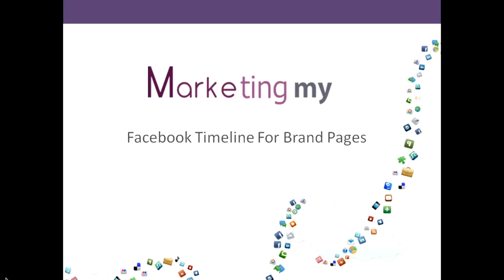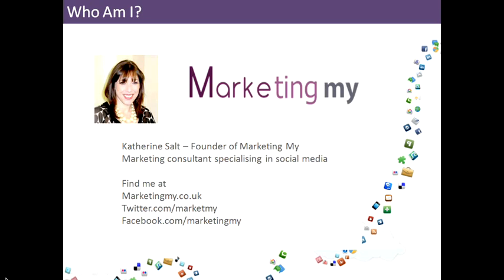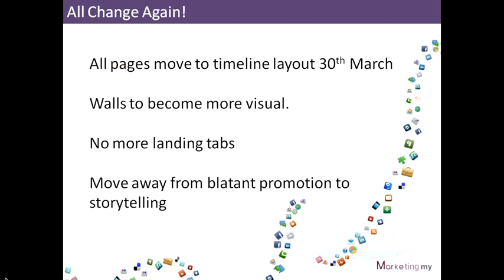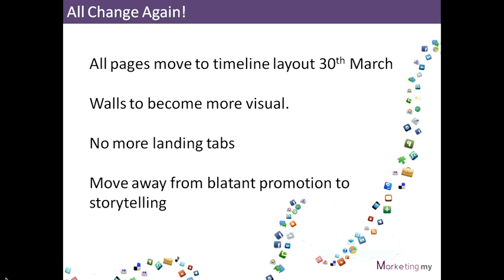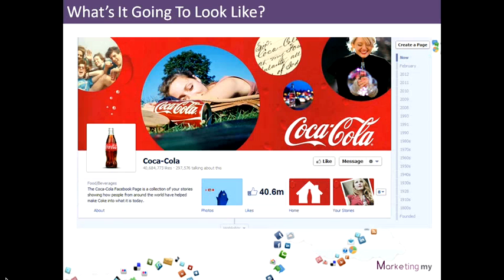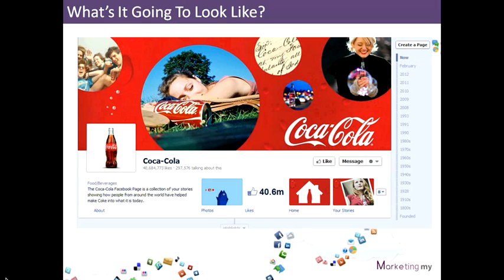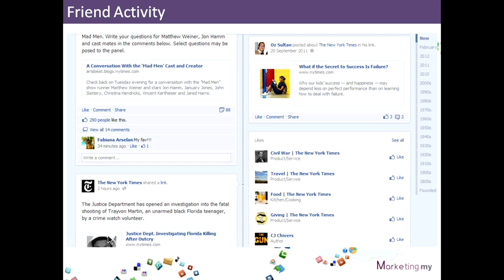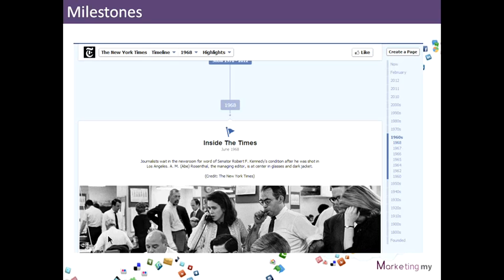Timeline for Facebook Pages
Facebook Timeline layout is now here!  Love it of loathe it you can still make the beat of it with this webinar that tells you everything you need to know.